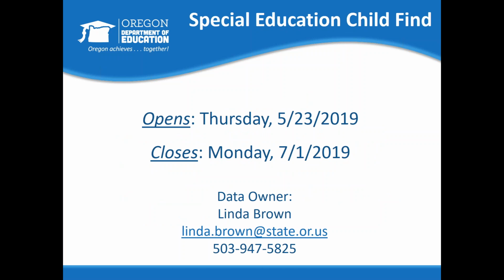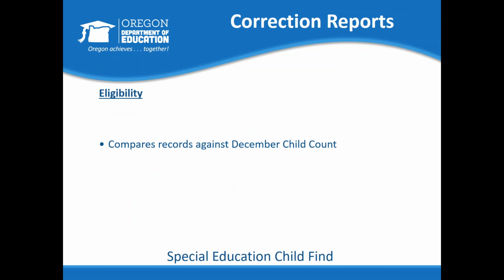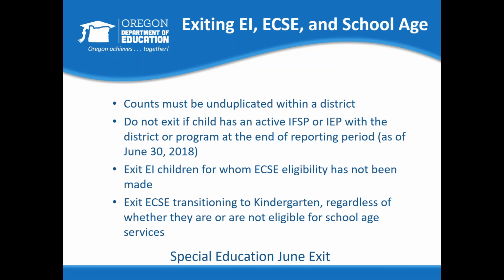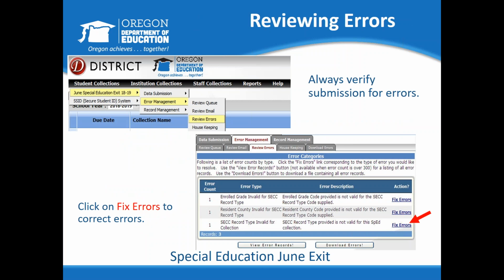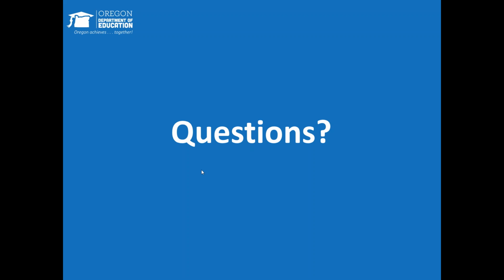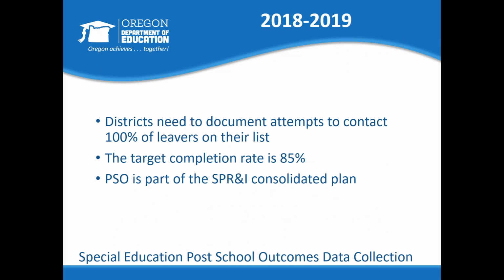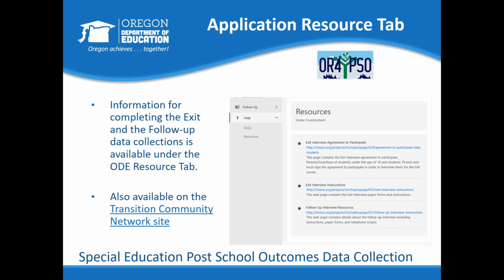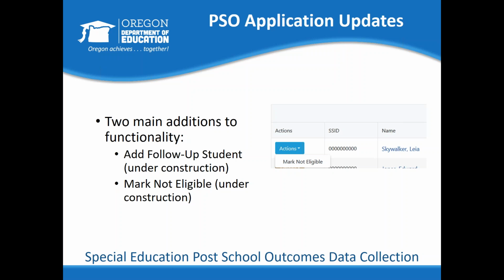June Exit, Child Find, and Post School Outcomes